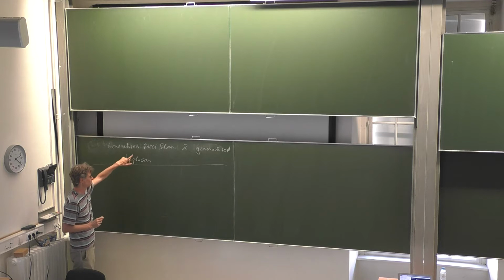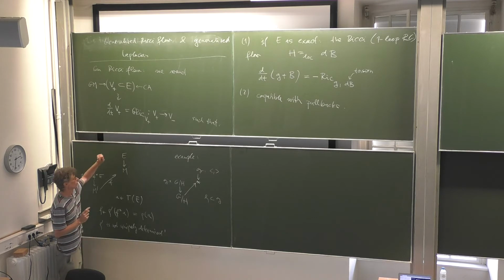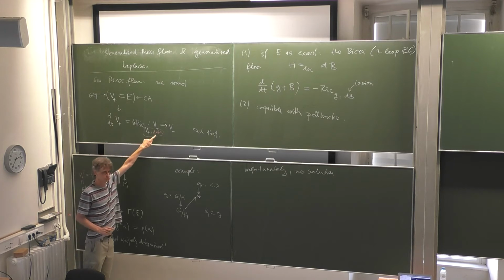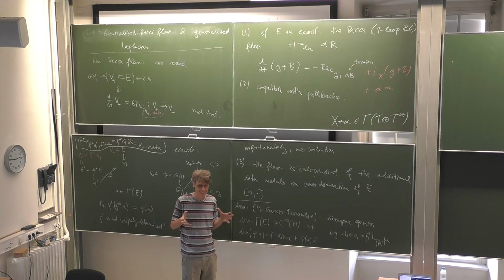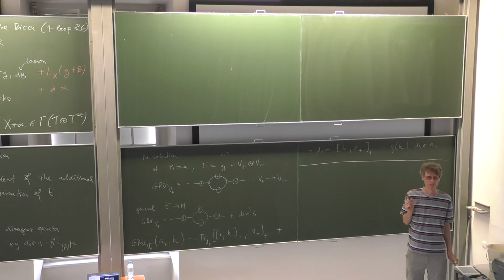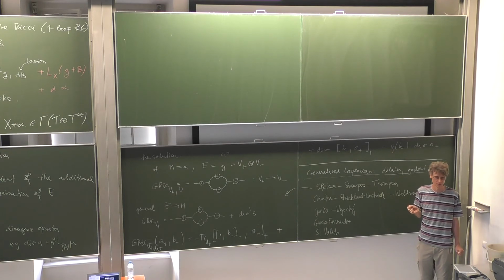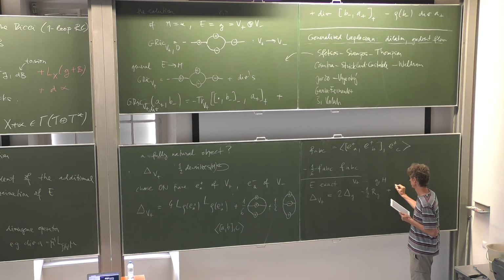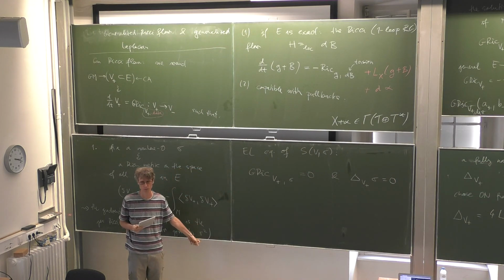Pavol Severa - Courant algebroids, generalized Ricci flow, and T-duality II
This talk was part of the Mini-course on "Courant algebroids, generalized Ricci flow, and T-duality" held September 7 - 11, 2020 at the ESI.